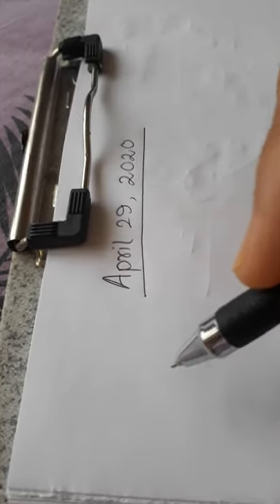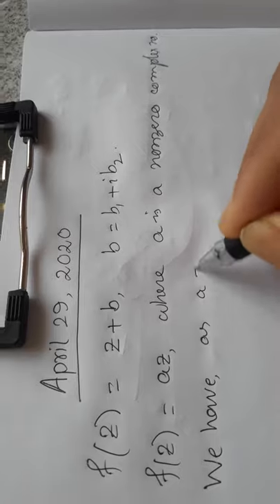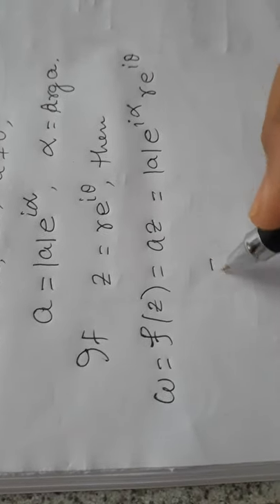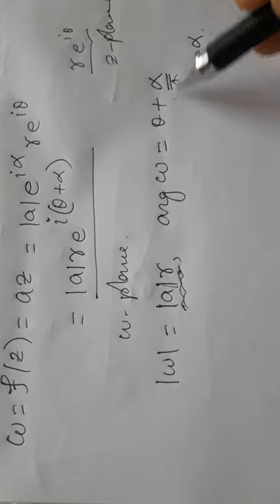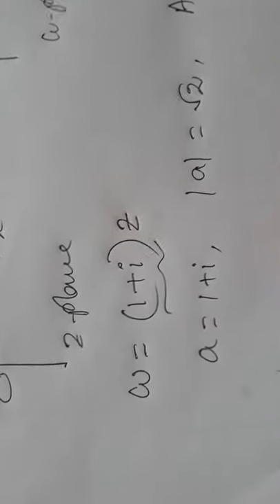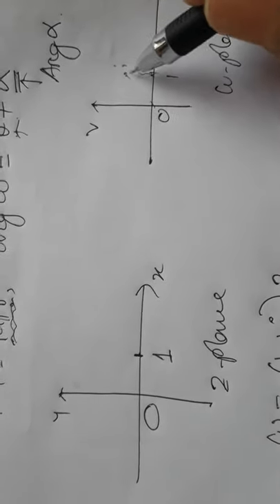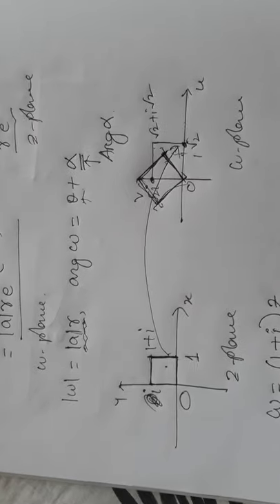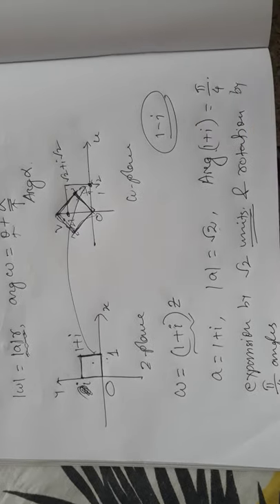MS406/MI408: April 29, 2020: Mappings - Expansion and rotation Part I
Exansion and Rotation Mappings: Part 1